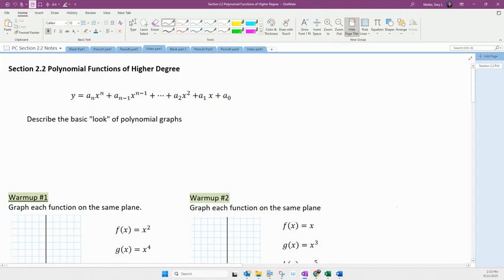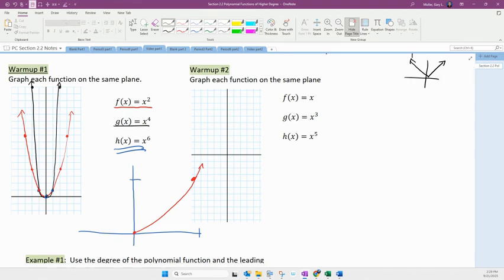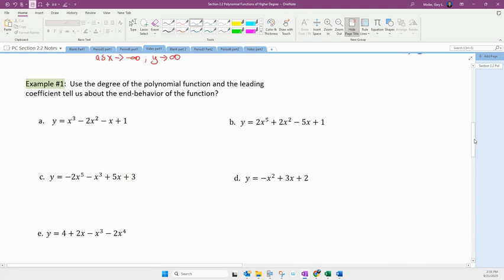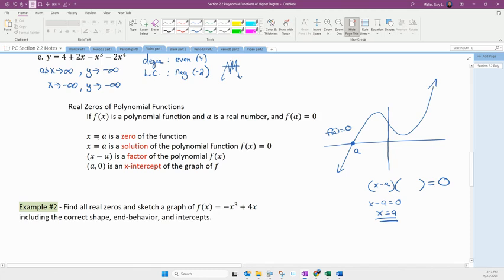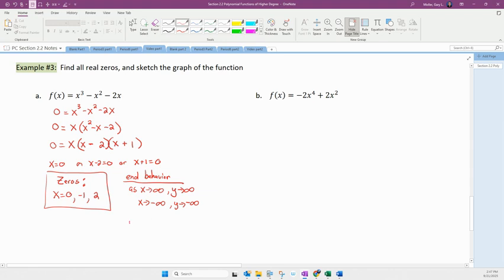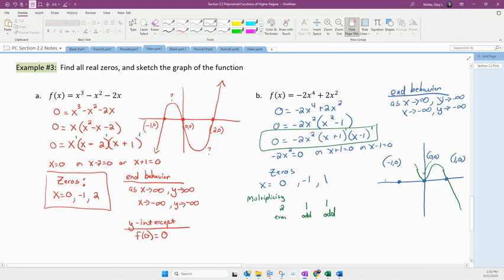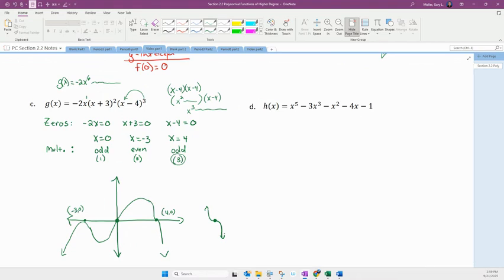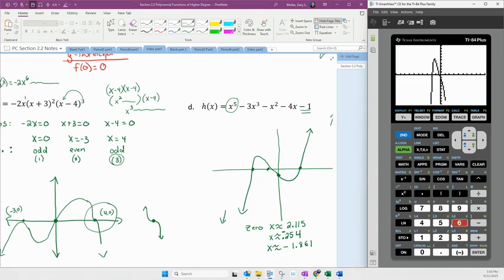Section 2.2 part1